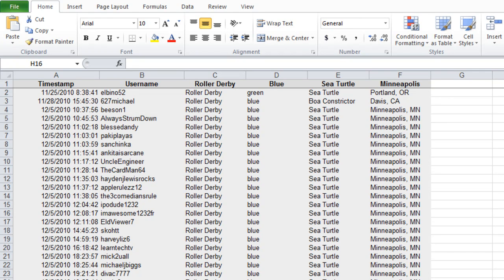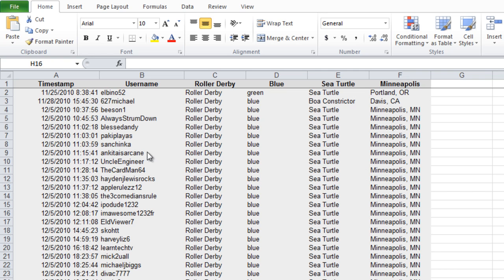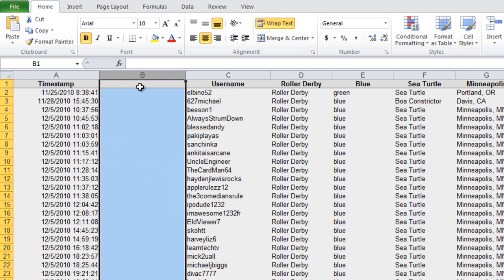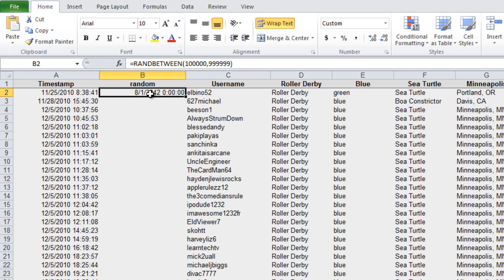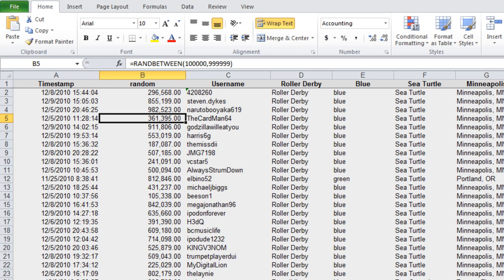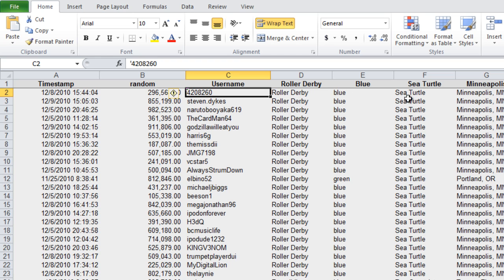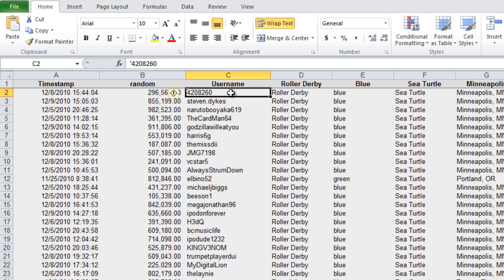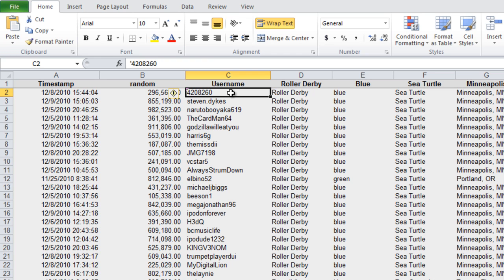Selecting the Winner for the 8GB iPod Nano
I've contacted the winner and have heard back from him. Seems like a very nice young man from New Zealand.

We only ended up having 73 entries but the giveaway was fun. I'll definitely be doing more in the future.